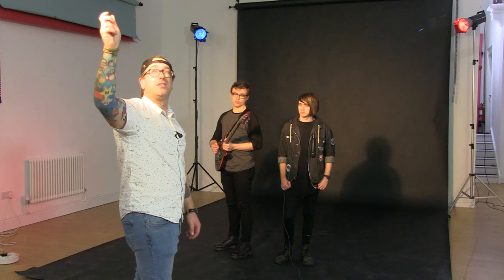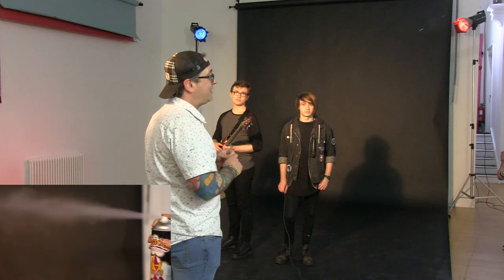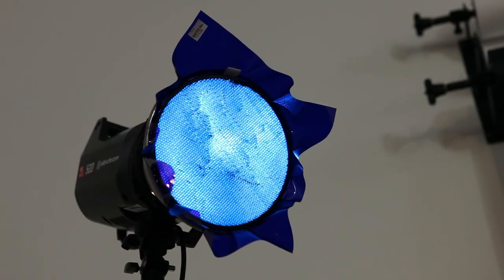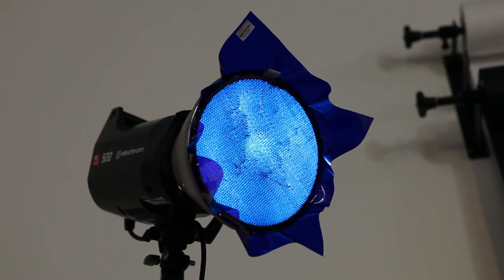BAND PHOTOGRAPHY | Recreating Stage Lighting - GEORGE FAIRBAIRN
George Fairbairn shows you how to recreate stage lighting with three lights, two gels and a can of smoke.

Trying to capture well lit portraits of bands while they rock out live on stage can be somewhat challenging. George demonstrates how you can recreate a live performance shoot quick and easy.

Equipment: FujiFilm X-T2, FijiFilm 50-140mm f/2.8, Elinchrom EL-Skyport Transmitter Plus, Elinchrom ELC Pro HD 1000, Elinchrom ELC Pro HD 500 x2, Elinchrom Softlite Silver Reflector 70cm with Softlite Grids 70cm, Lastolite Gel Set, Lastolite Black Paper Background,